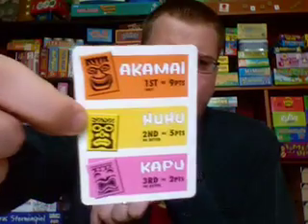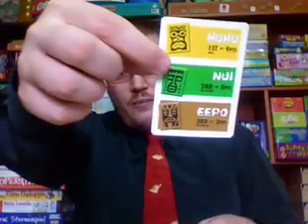Tiki Topple Review - with Tom Vasel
Tom Vasel reviews Tiki Topple

00:00 - Introduction
01:00 - Game overview
03:52 - Final thoughts

Designer: Keith Meyers
Publisher: Gamewright